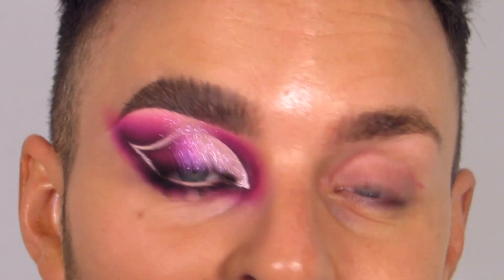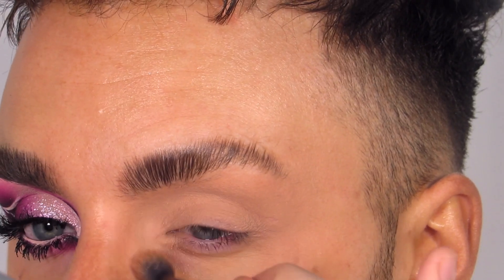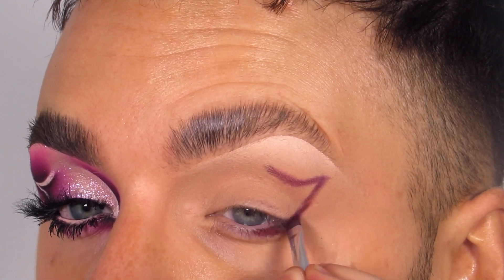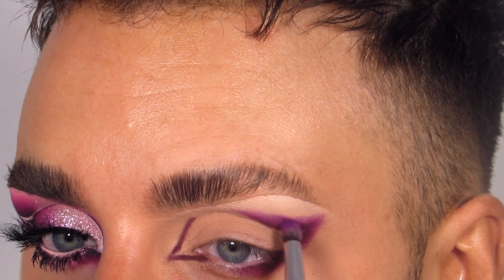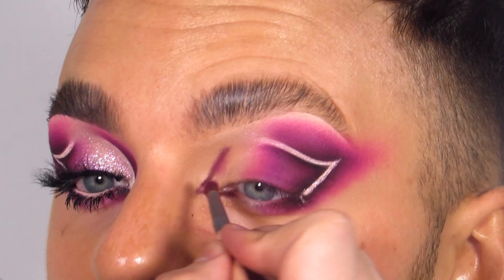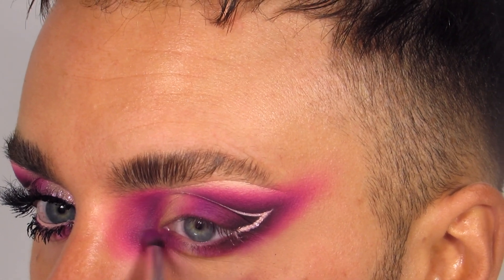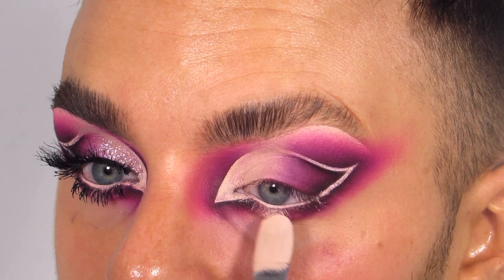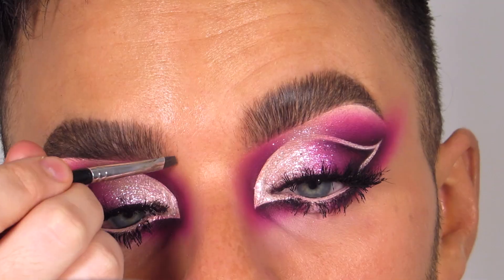BLENDING 101 - PINK GRAPHIC SPARKLE SMOKES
Hey friends, boy was this hard to do/film. I really really do hope you enjoy and learn from this video, pretty proud of it.

Hope you're all keeping safe, happy and healthy!

p.s video suggestions would be greatly appreciated also x